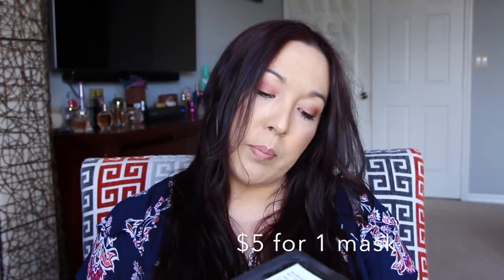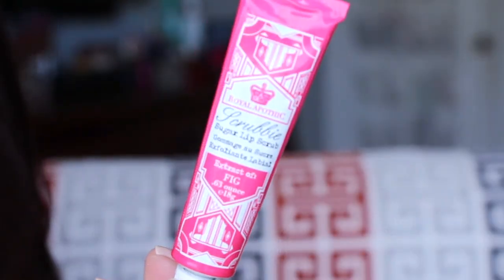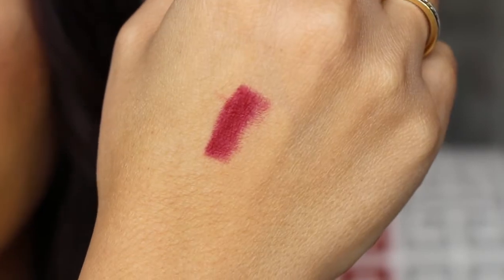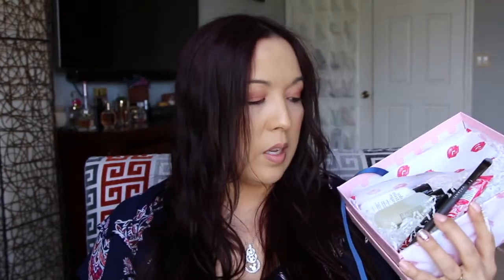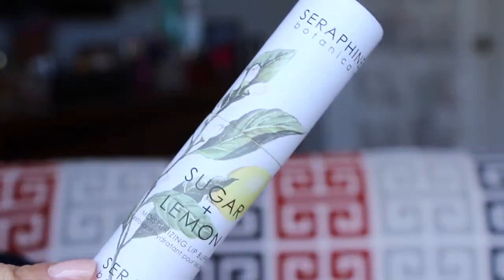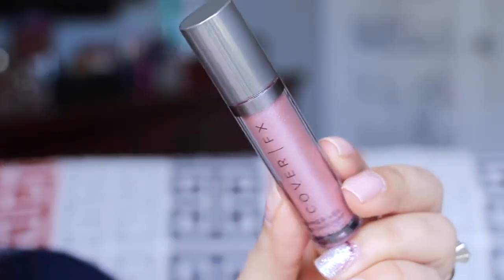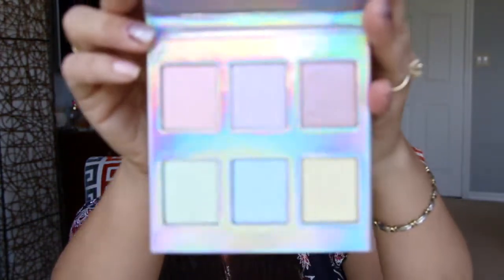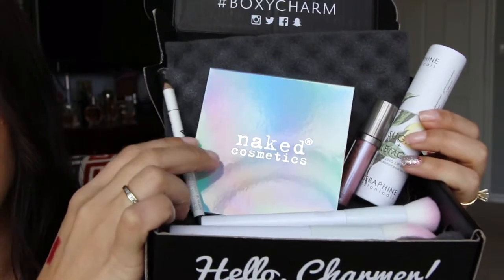Battle of the boxes Glossybox vs Boxycharm Feb 2018 Meh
These are the February Glossybox abd Boxycharm boxes with a quick review of January boxes too.
These are my opinions of the boxes which I purchase on my own.